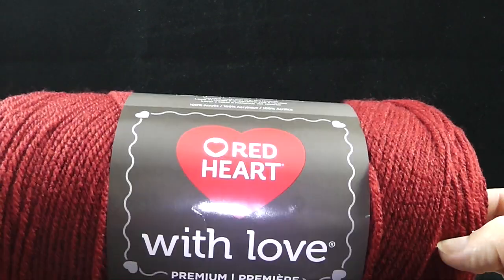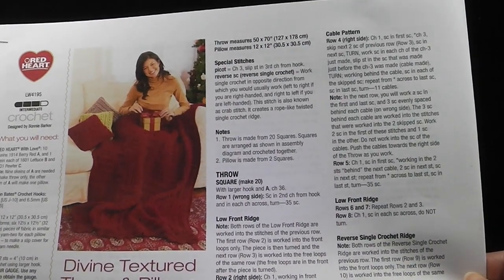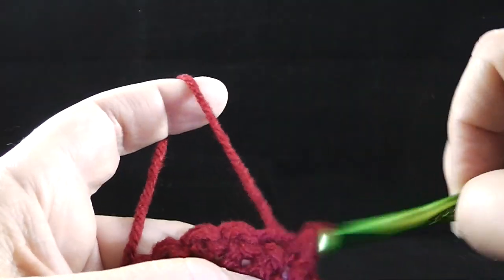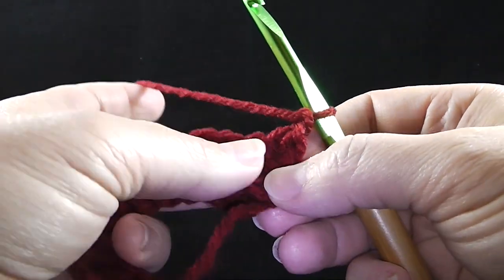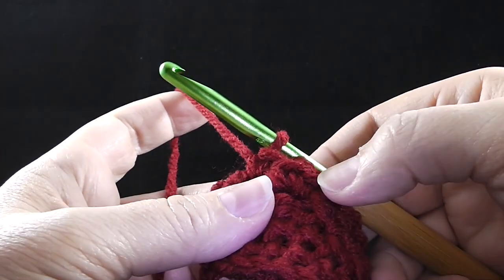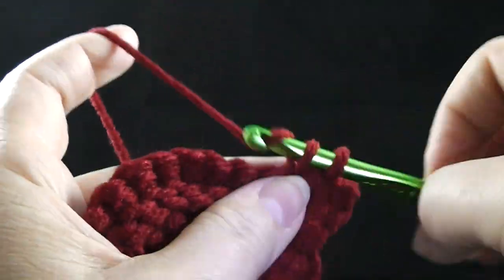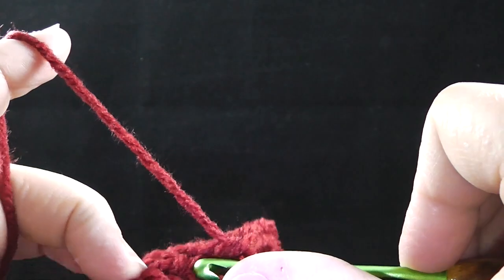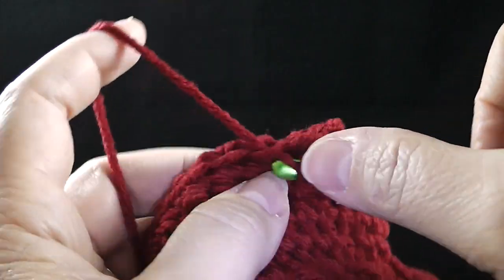Divine Textured Throw & Pillow, VIDEO #1 by Bonnie Barker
Join Bonnie in the Christmas in June crochet along as we learn how to crochet the Diving Textured Throw & Pillow.  This is VIDEO #1: The Square. The free pattern, courtesy of Red Heart Yarns is available